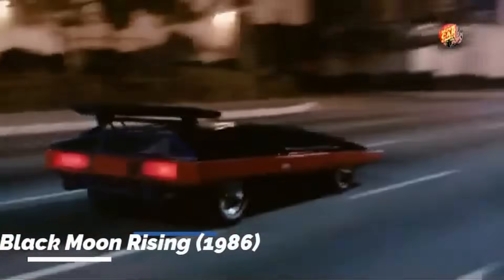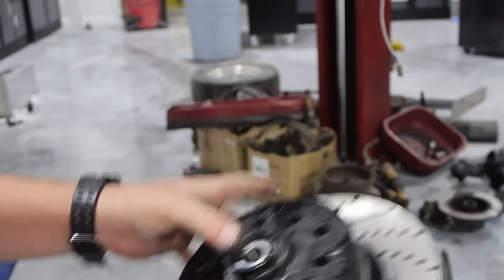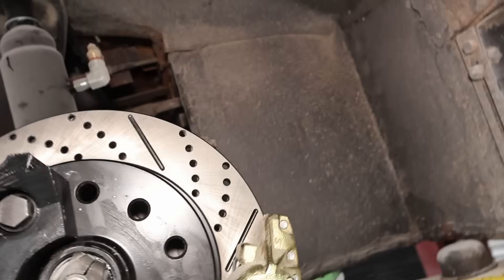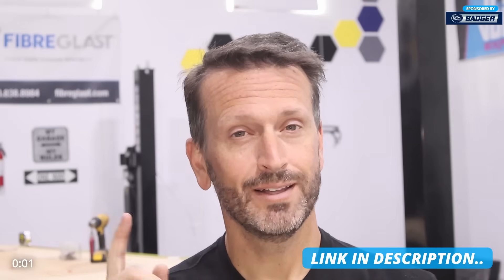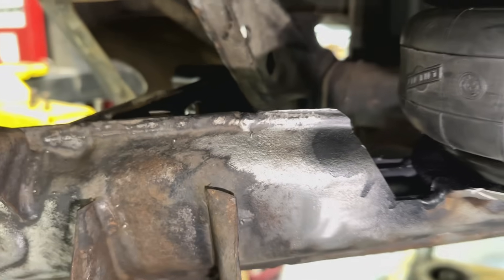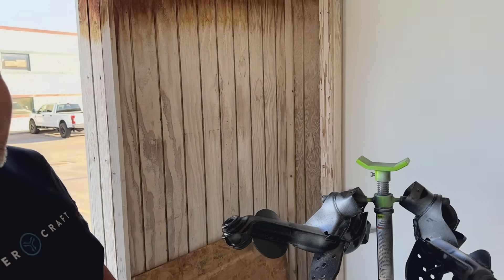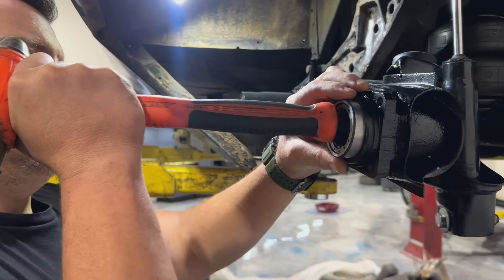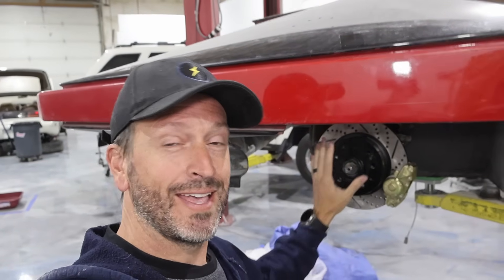What Happens When You Upgrade a Movie Prop into a Real Supercar?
Get your electric lawn mower today!

Everyone! Welcome back to the Electric SuperCar channel! We’re back at on the epic Black Moon Rising build!  The black moon rising movie car is getting a full brake and suspension makeover.

Bearing tool
Jack stands
Floor jack

0:00 – Intro
1:38 – Old Components
2:30 – New Components
2:56 – Begin Assembly
8:15 - Rear Suspension Upgrade
15:04 - Bearings, Hubs, & Brakes